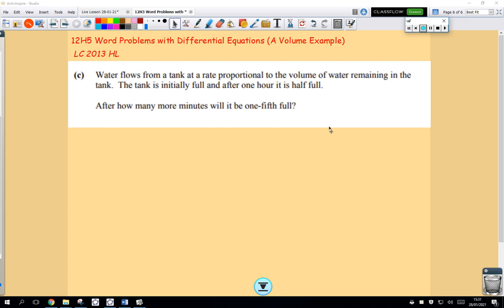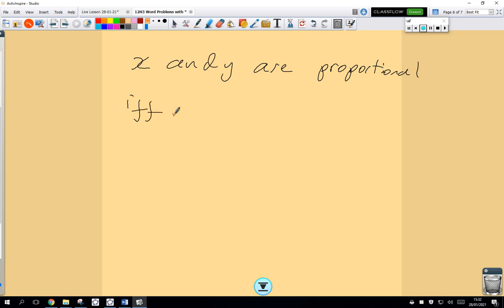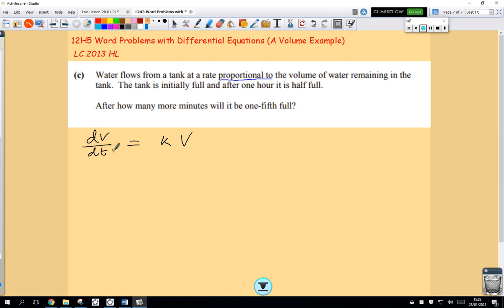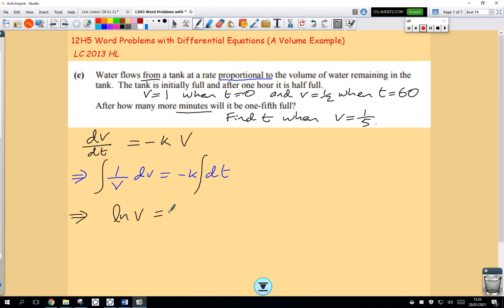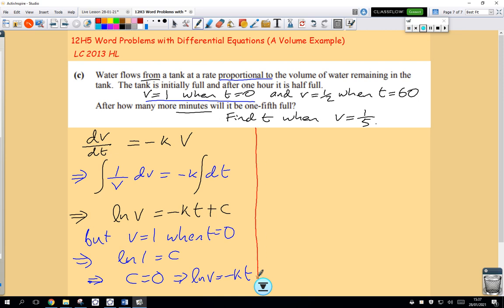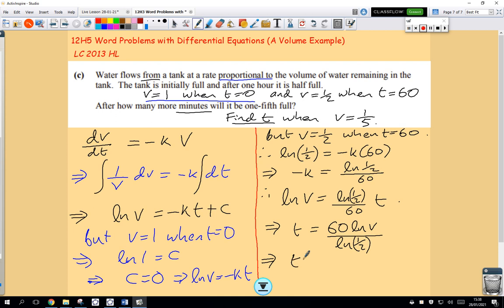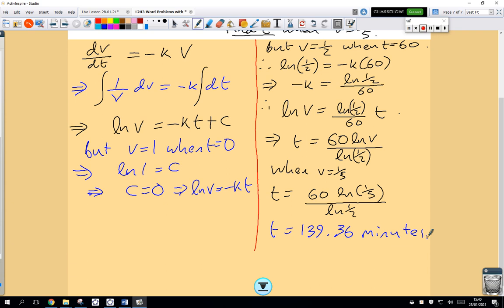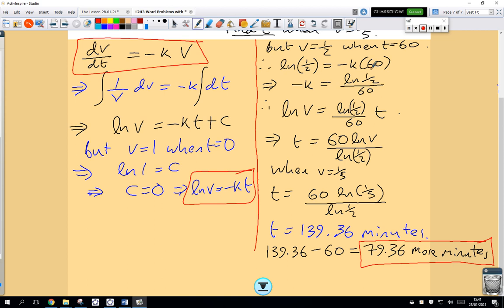12H5 Word Problems with Differential Equations A Volume Example